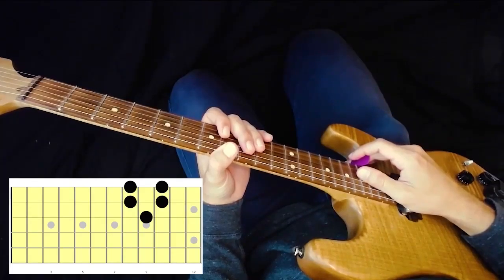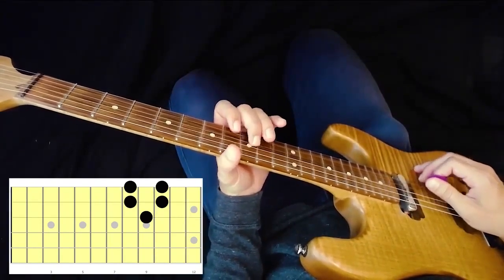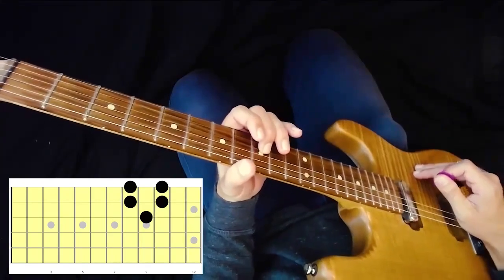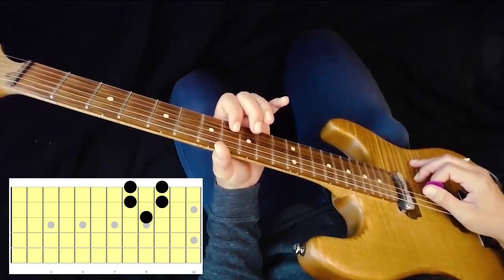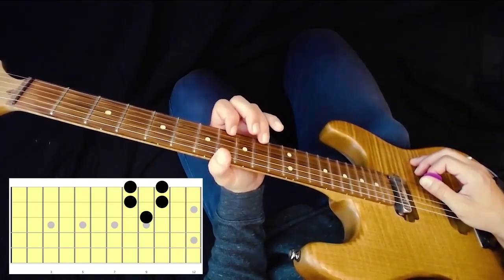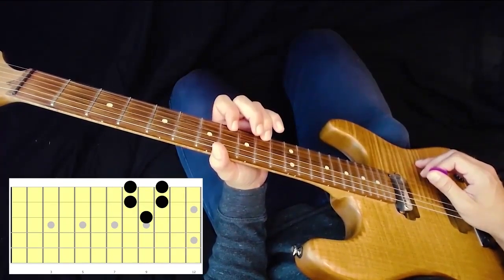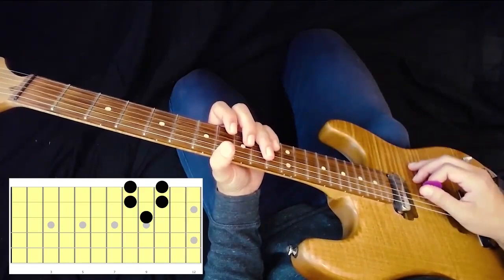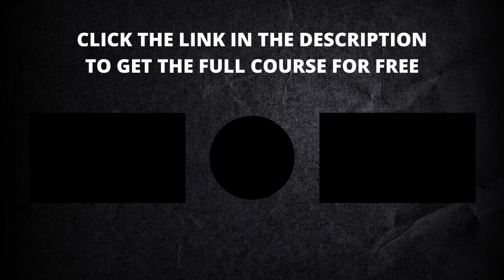The Ultimate Lead Guitar Lightbulb Moment Lesson (1 of 8)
➡️ The Simple Pattern BB King Used To Sound Incredible
1. The 5-Note pattern BB King played his entire career
2. How to learn and memorize this pattern quickly

➡️ //Action Steps//
1. Watch the video now.
2. Use the video and diagram to play and memorize the 5-note pattern. Practice playing the full pattern in ascending order, and descending order. Your goal for this step is to simply be able to play the full pattern, all the way up, and all the way down, WITHOUT looking at the video or chart. It does NOT have to be perfect.
3. Once you can play the pattern up and down reasonably well, without looking at the chart, move on to the next lesson.

➡️ Go here to get the full free course in one convenient package